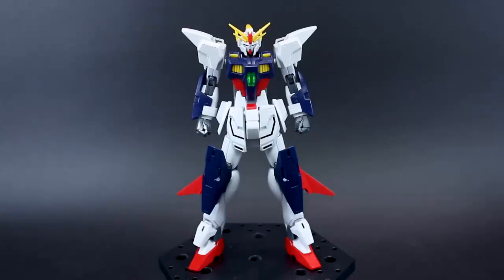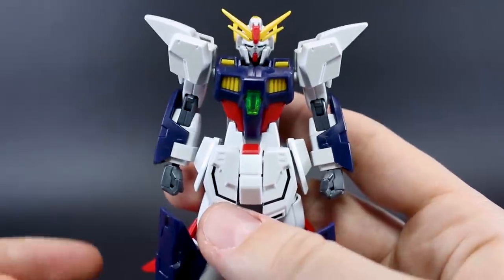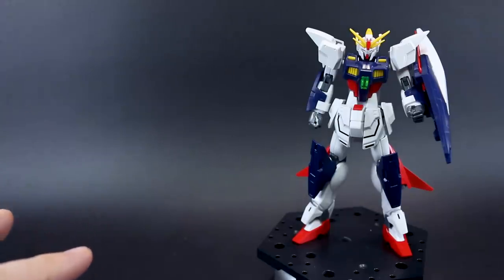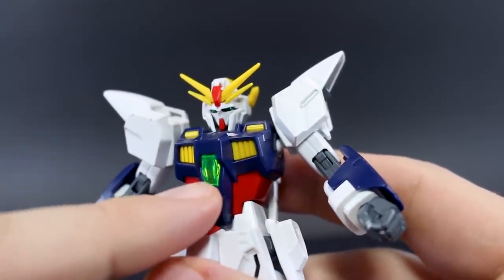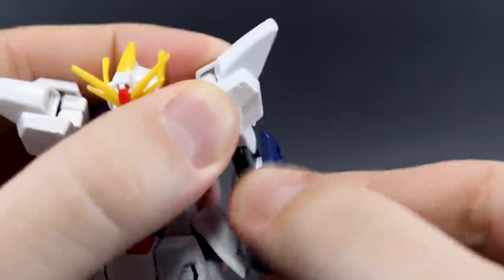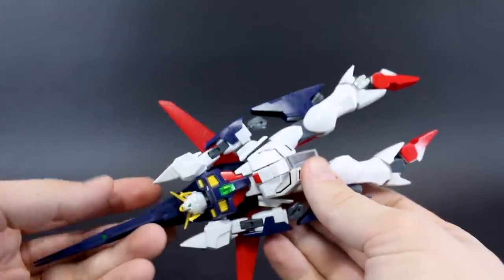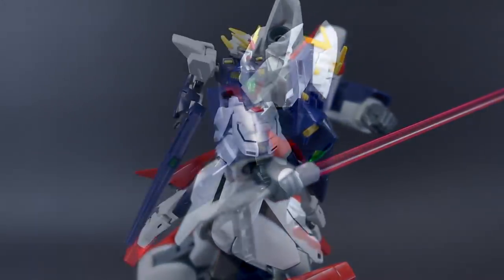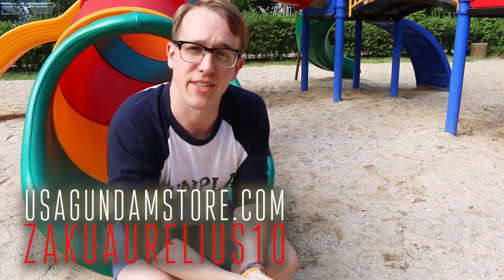1863 - HGBD Gundam Shining Break (OOB Review)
Here's the High-Grade 1/144 scale Gundam Shining Break. I hope this kit doesn't fly under the radar of too many fans because it's pretty great! It doesn't really bring anything super new to the table, but it's a fun kit and looks great!